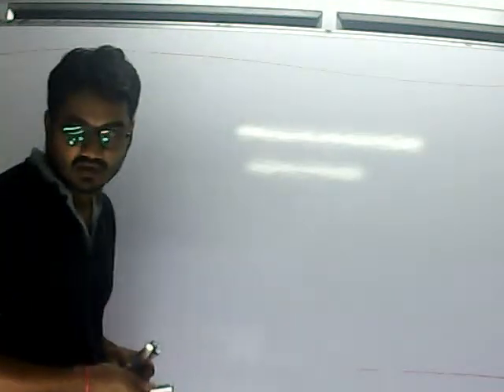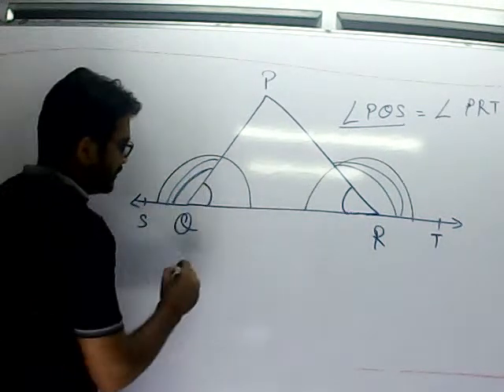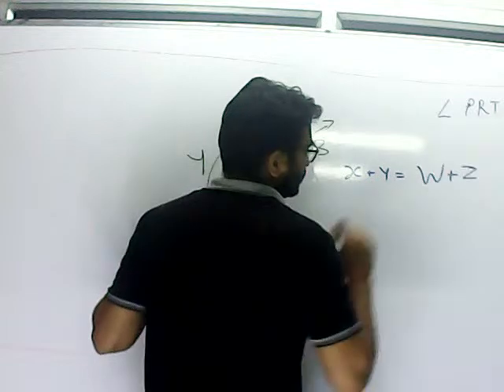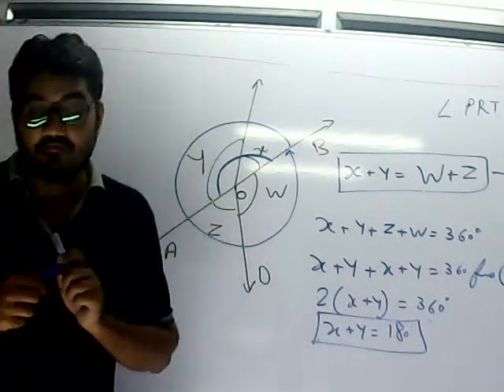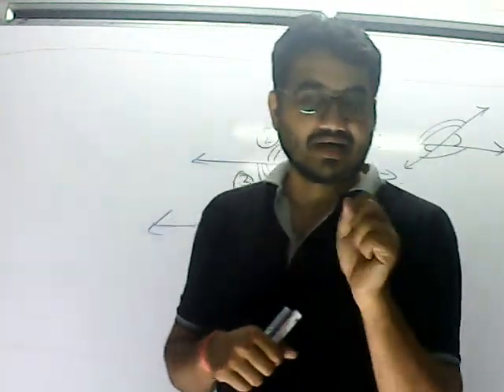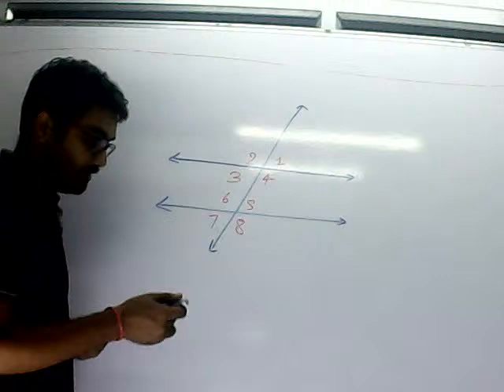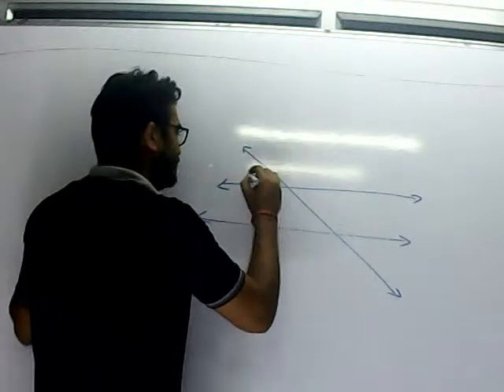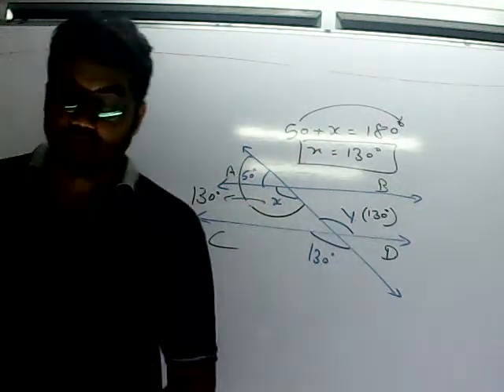Class 9th Ch 6 Maths | ( Lines and Angles ) | CBSE/GSEB | part 2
Lines & Angles - Solution for Class 9th mathematics, NCERT   Get Textbook solutions for maths

tiwari academy
thankyou